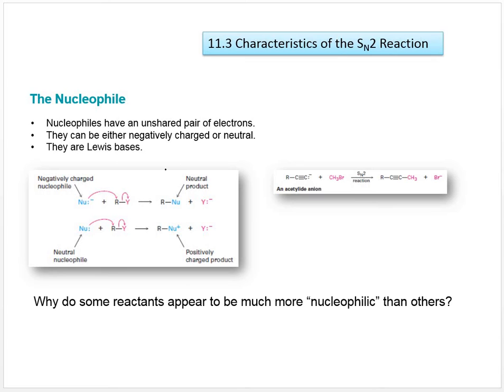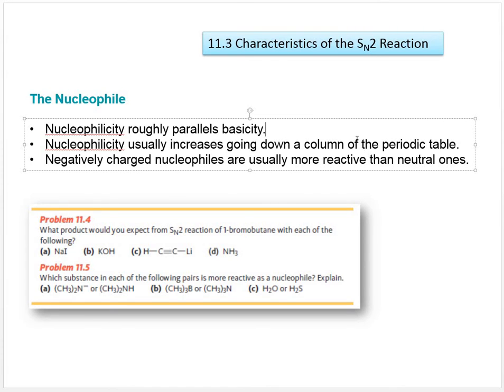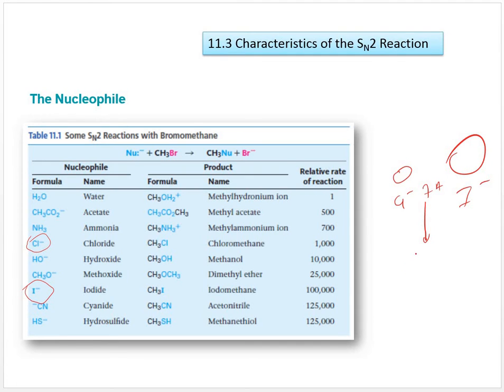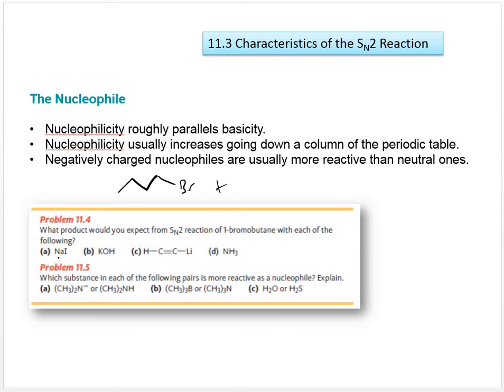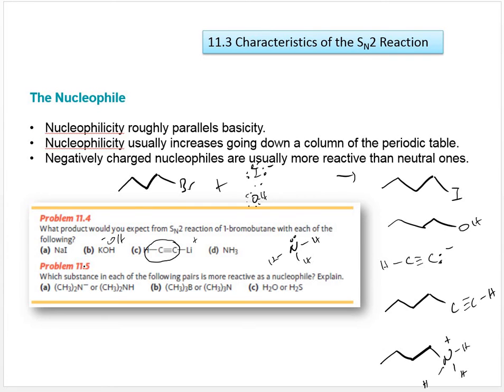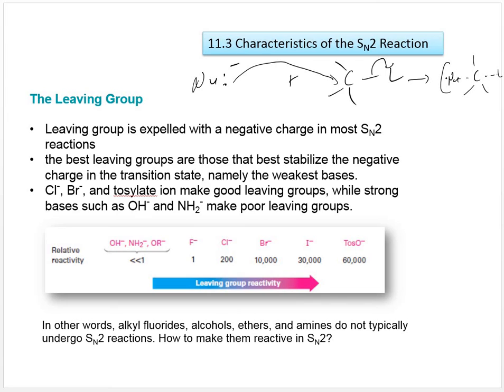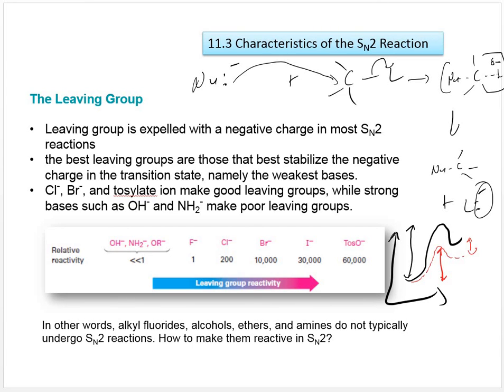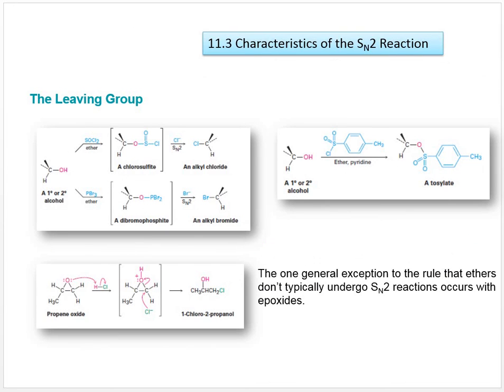Nucleophilic Substitution Reactions Part II